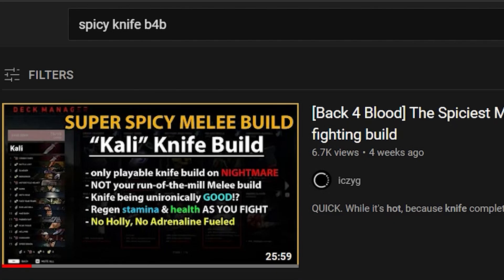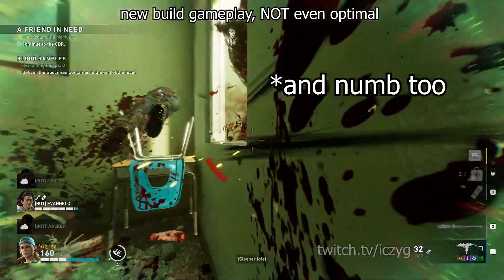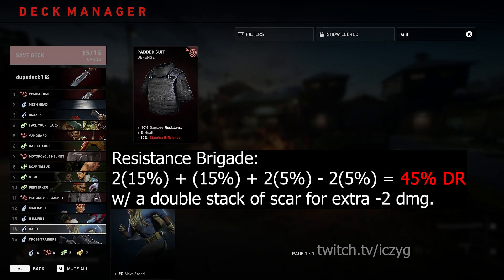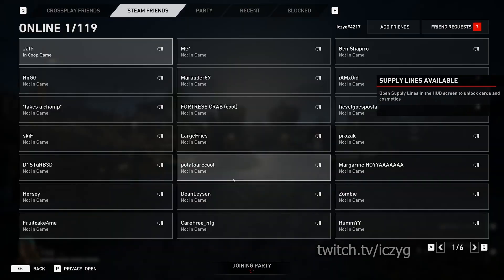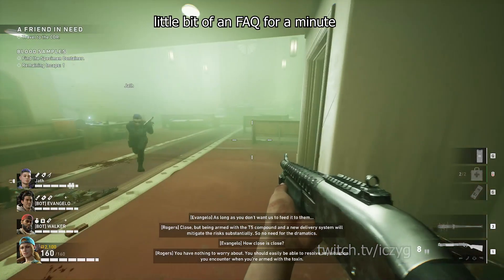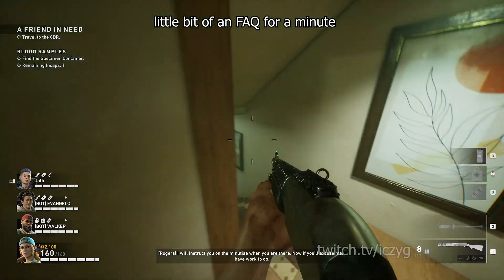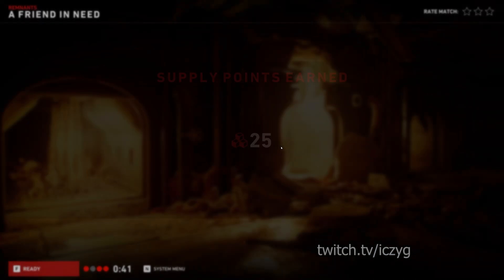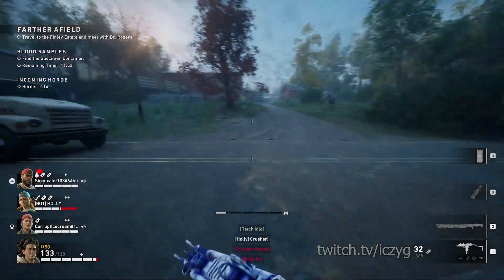[Back 4 Blood] KALI Knife Build Returns! - Super spicy knife fighting build!!!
The actually good knife setup makes its return and there's time to actually play it this time!

Imagine uploading a build hours before it gets removed.  wwewww

Timestamps:
0:00 - Overview and build
6:10 - Gameplay
18:30 - Works after hotfix btw